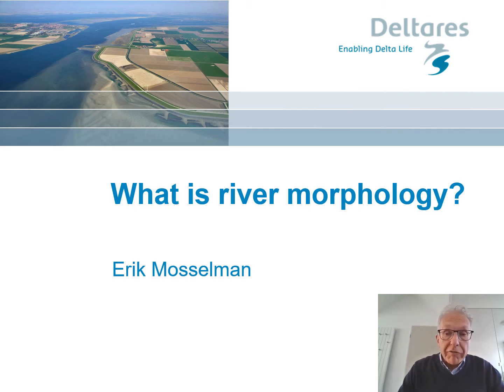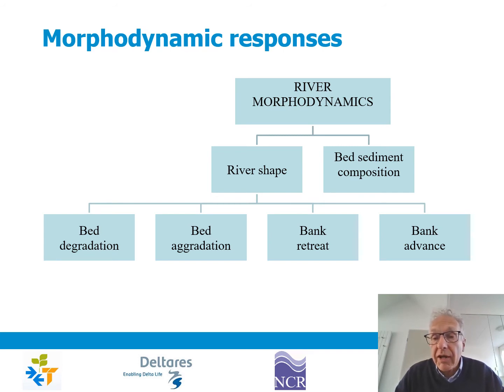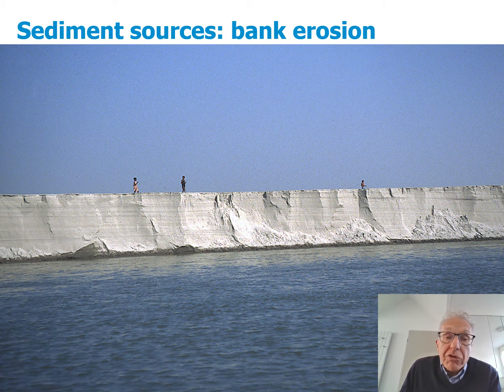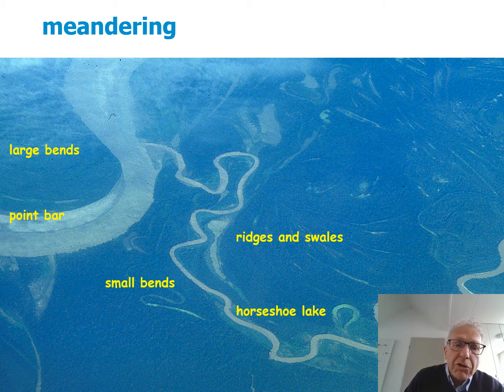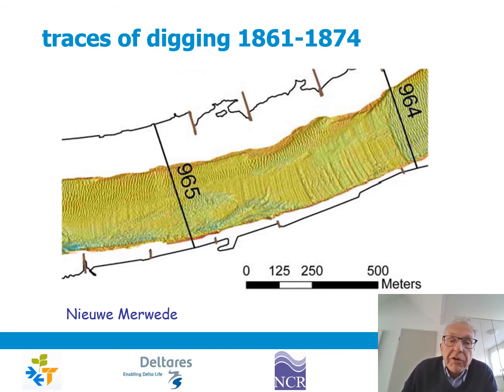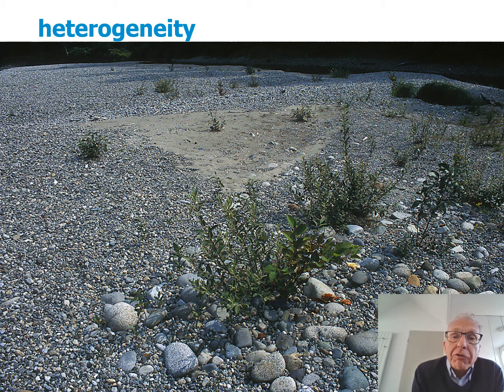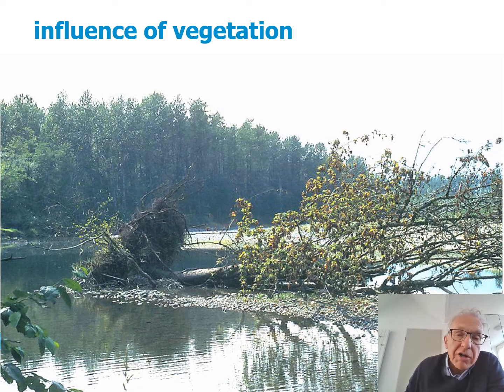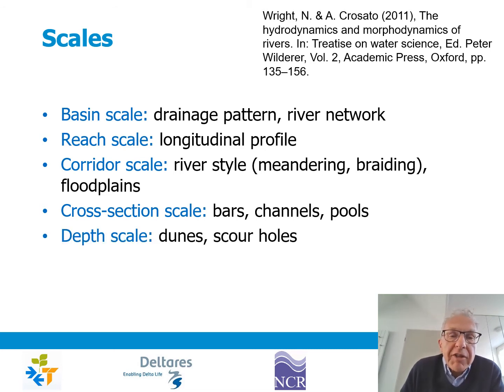What's river morphology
An introduction to explain what's river morphology and what's river morphodynamics